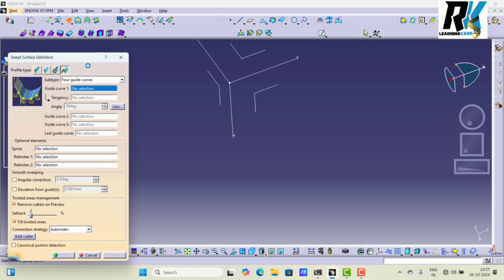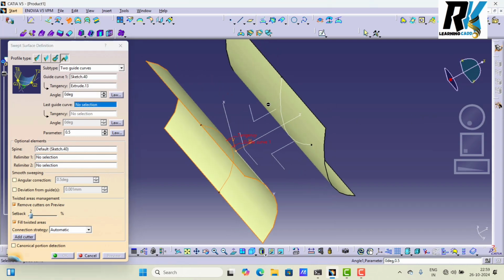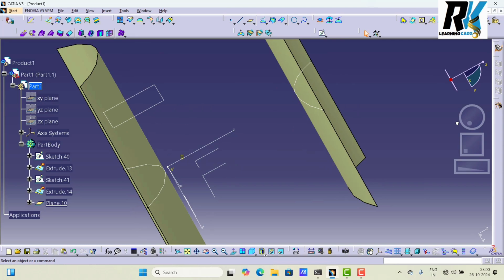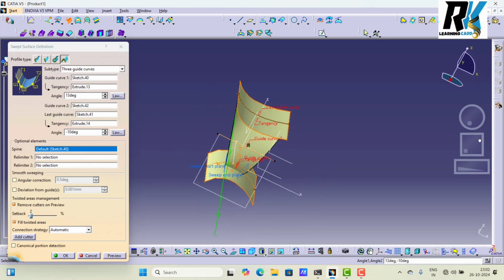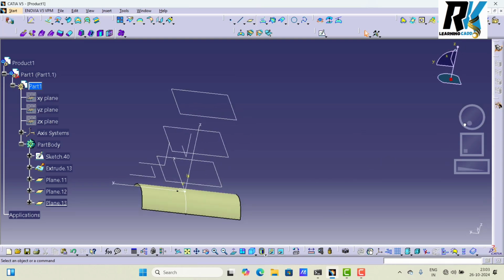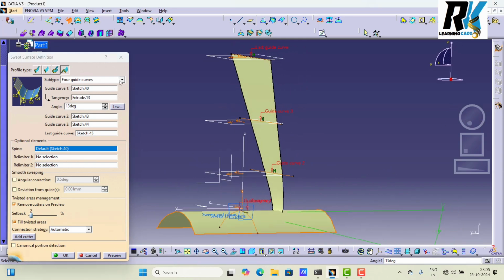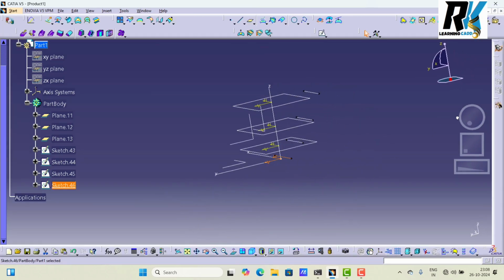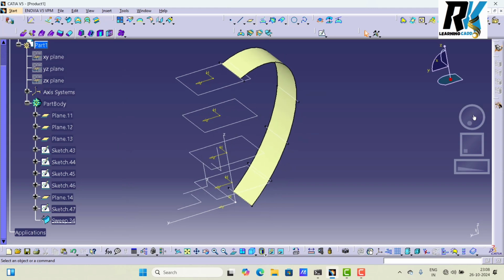#8-Catia V5 Shape Design Sweep Part-4